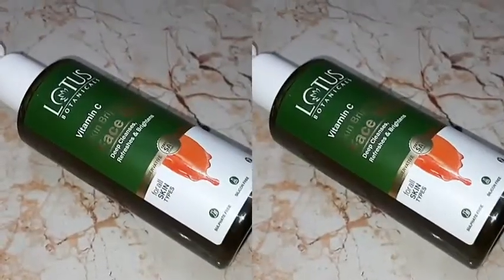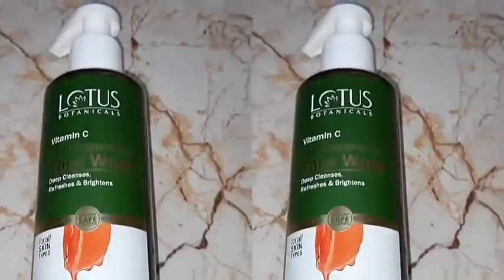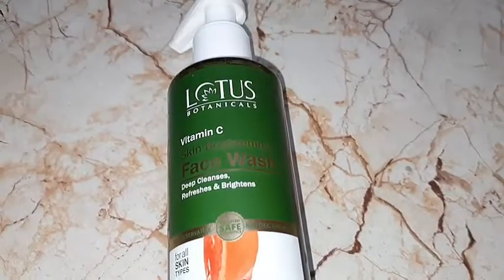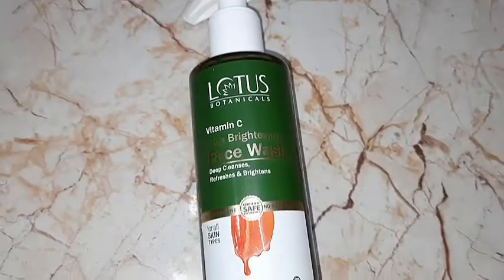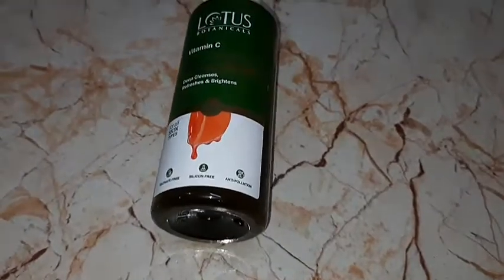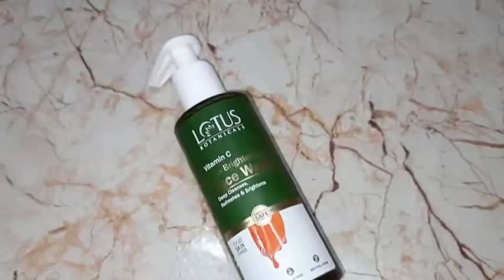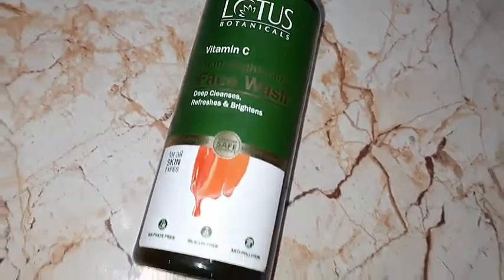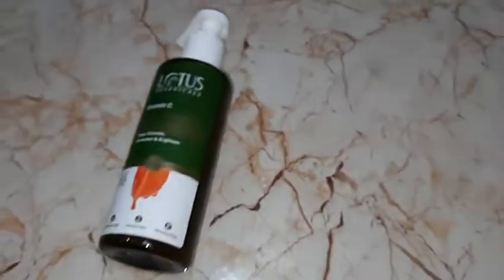Lotus Botanicals Vitamin C 🍊 Skin Brightening Face Wash | Best Face Wash | Demo + Review | Ritu Rai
Hi guys,
Lotus Botanicals harness the real power of nature for every beauty and wellness needs. Their products are sulfate free, paraben free, silicon free and cruelty free.

 (RITU RAI ).

🌷Love u